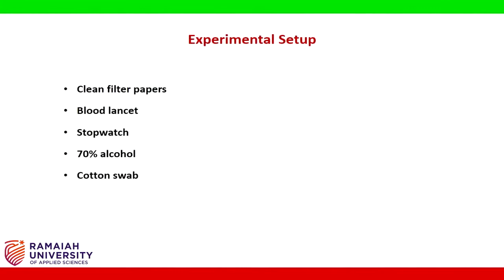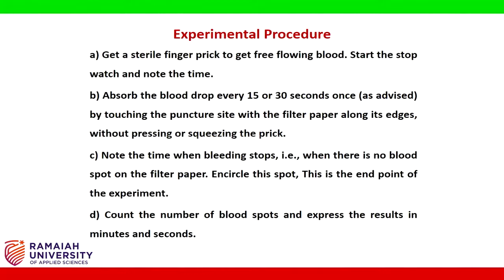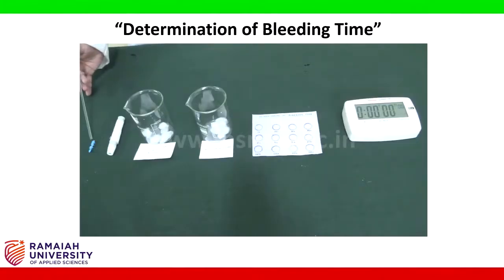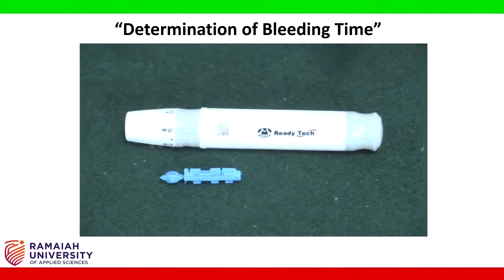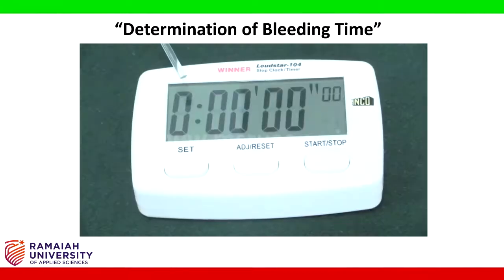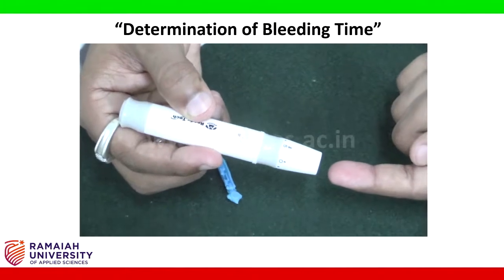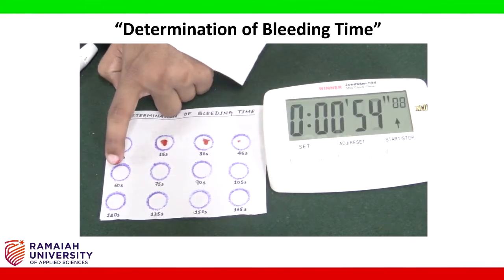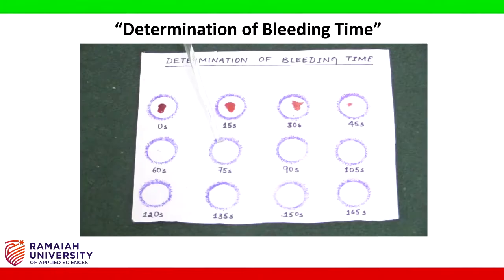Determination Of Bleeding Time